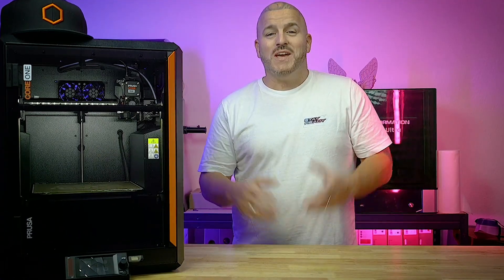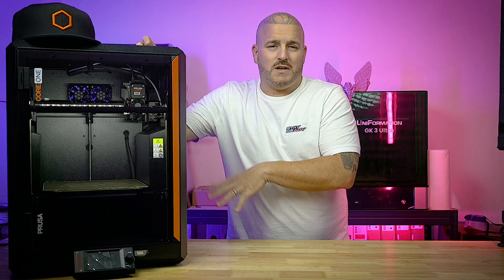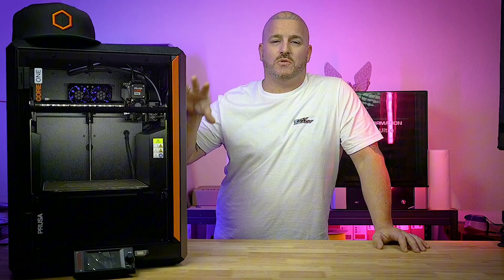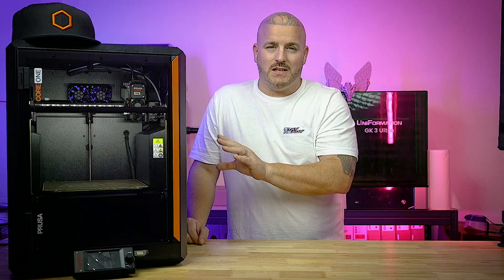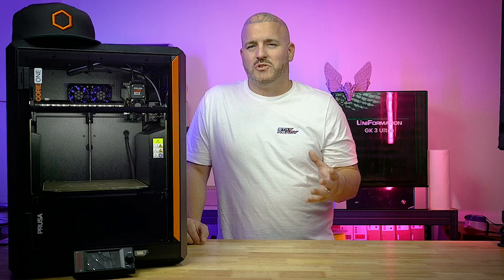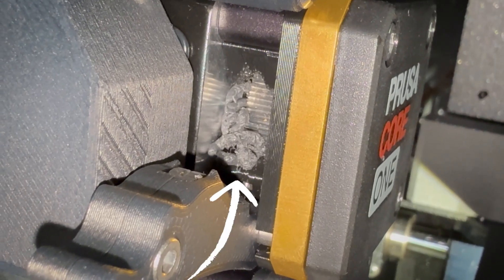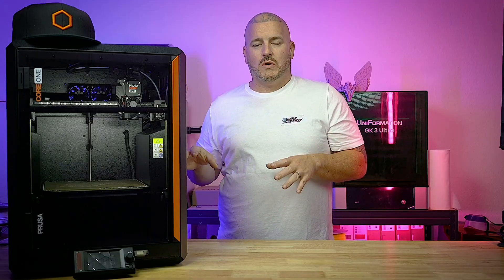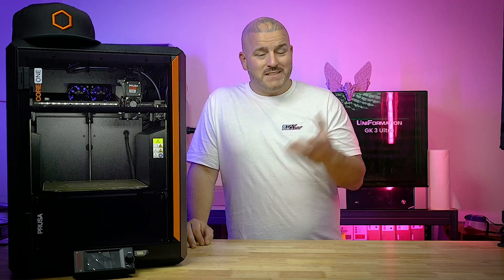Prusa Keeps The Pressure On Competitors with THIS!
The 3D printing market is moving fast right now — and instead of slowing down, Prusa Research is doubling down on meaningful innovation.

In this video, I break down Prusa’s latest move, including a major new add-on release that pushes the Prusa CORE One platform forward and keeps it competitive as other brands roll out similar ideas. Rather than chasing trends, Prusa continues to refine what actually matters: reliability, expandability, and long-term usability.

I also share my honest thoughts on the CORE One — where it shines, where it could improve, and how it stacks up in an increasingly crowded field. This isn’t hype or brand loyalty — it’s a real discussion about innovation, pacing, and what keeps a company relevant as the industry accelerates.

I’m also hosting a LIVE giveaway you won’t want to miss:

🏆 Prize:
• Uniformation GK3 Pro Resin Printer
• 6 bottles of resin
There will be 4 winners. 1 winner getting the printer and 3 winners getting 2 bottles of resin each!

⏰ Time: 9:00 PM CST
📍 Where: Live right here on my YouTube channel

How to Enter:

✅ You must be present live to win
✅ You must follow Uniformation on Instagram

Winners will be selected live on stream, so don’t be late.